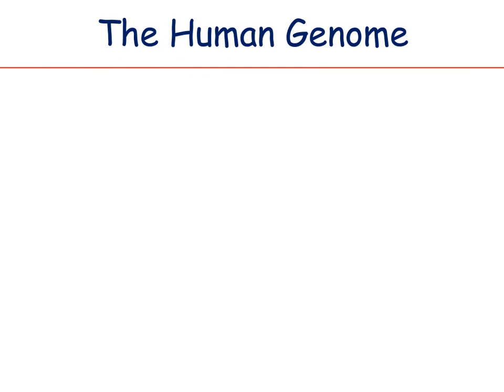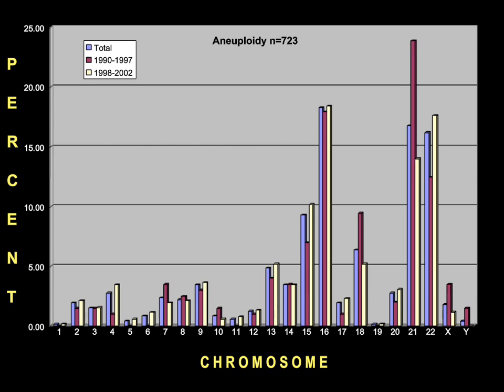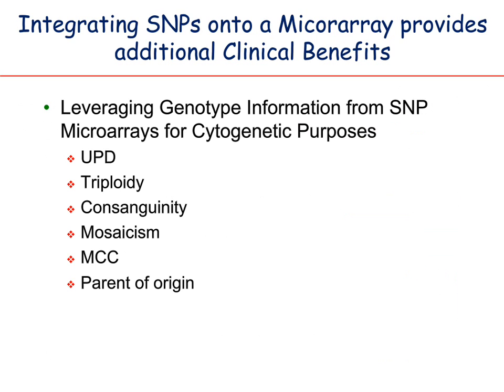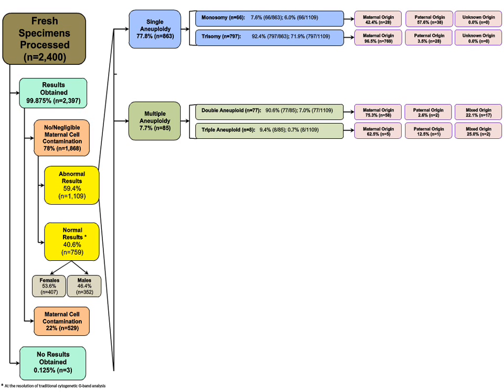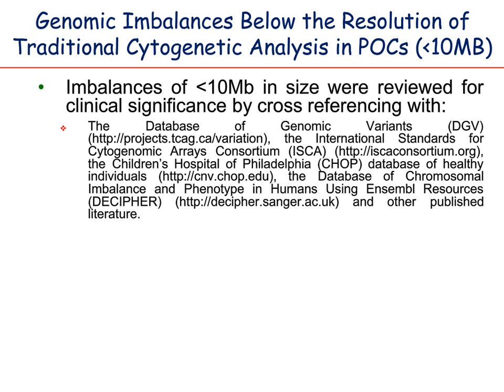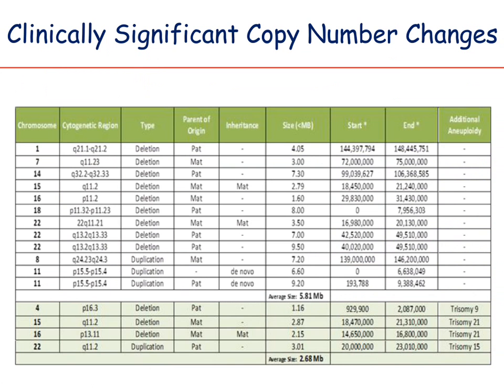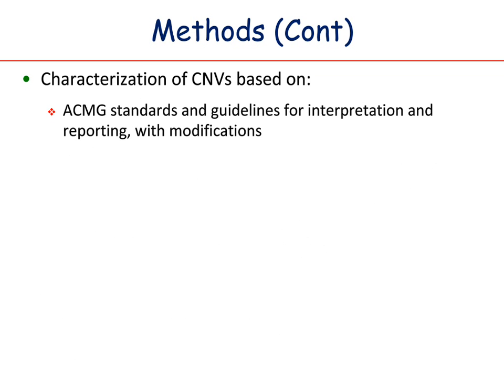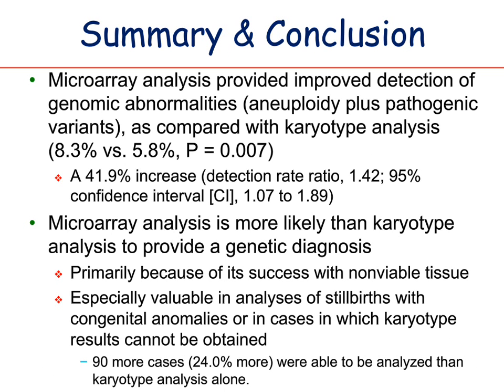The Value of SNPs in Understanding Causes of Miscarriage